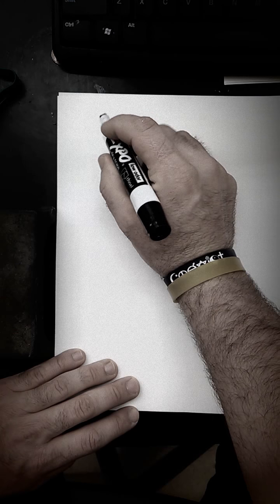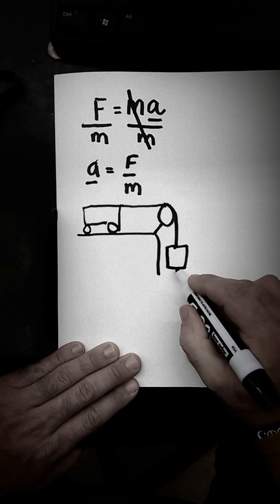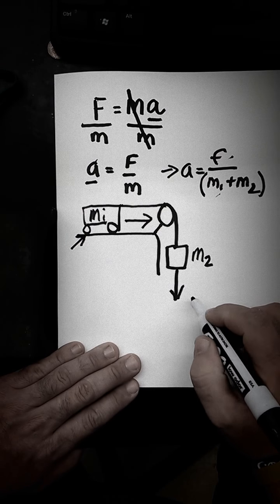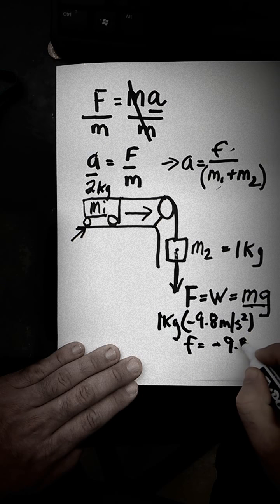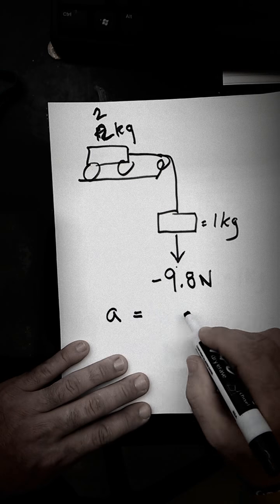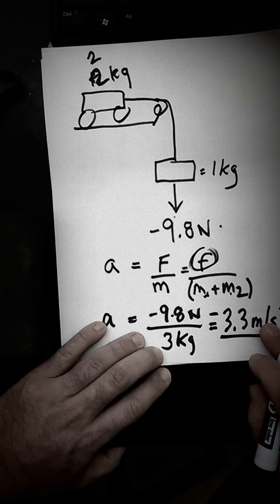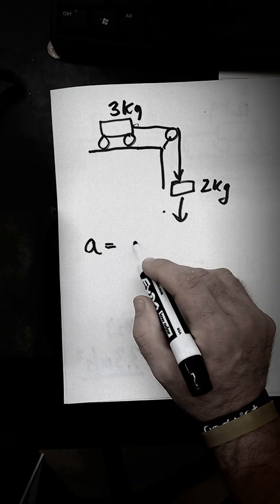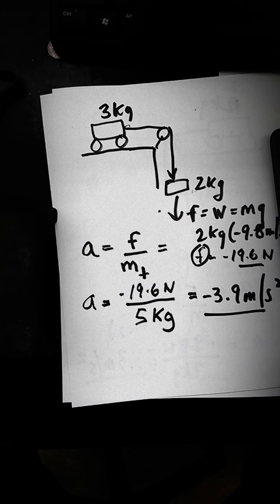Cca 2 acceleration